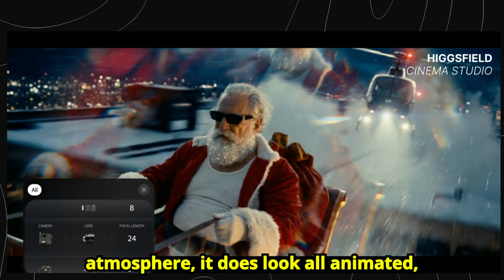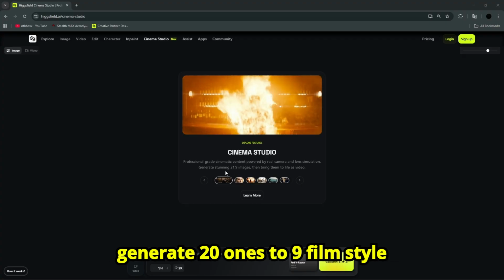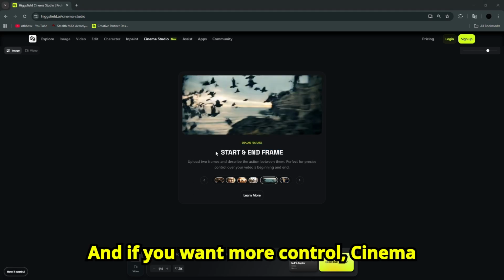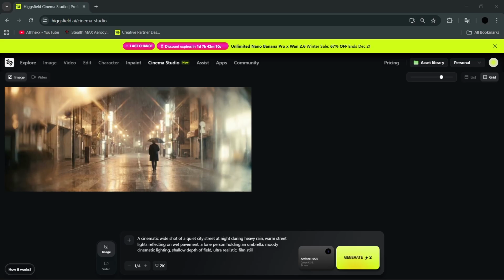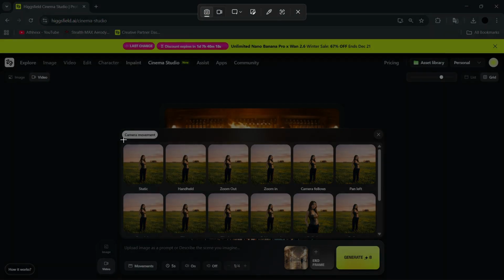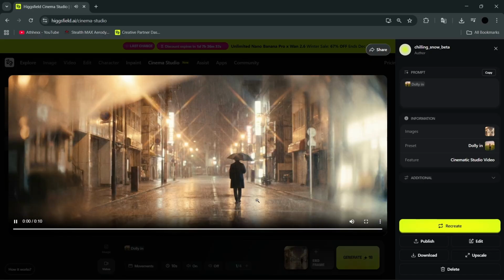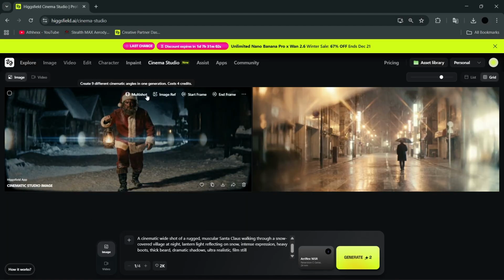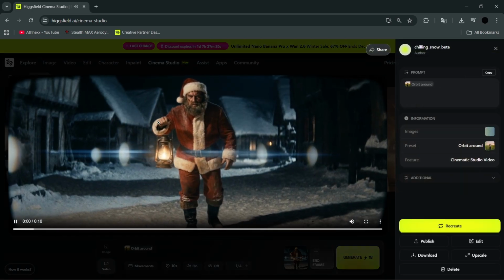How to Make Cinematic AI Movies with Higgsfield Cinema Studio | No Experience | Full Tutorial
Ever felt like you need a Hollywood crew just to get one decent cinematic shot? 🎥 Those days are officially over. In this video, I’m showing you Higgsfield, the absolute game-changer in AI video generation. It’s not just another tool; it’s a creator-first mission to make high-end filmmaking accessible to everyone. Whether you're an experienced director or have never touched a camera, wait until you see what Cinema Studio can do. It's the Cheapest AI Platform that actually delivers film-grade quality. Let’s dive into the future of AI cinema! 🚀

🎬 In this video, I’ll show you:

The Unified Flow: Moving from Text-to-Image to Video in one click.
Cinematic Controls: Using real-world camera profiles like the ARRI Alexa 35 and Panavision lenses.
Intent-Driven Movement: Adding pans, tilts, and dollies that feel like a real camera op, not an AI glitch.
Hyper-Realism: Why this workflow beats competitors like Kling and Veo in consistency and detai

0:00 Introduction to Higgsfield Cinema Studio
0:29 Overview of features, including adjusting camera lenses and focal length
0:38 How to access the Higgsfield Cinema Studio interface
0:53 Explanation of camera and lens selection in Cinema Studio
1:11 Cinema Studio's focus on cinematic intent and film-style image generation
1:41 Choosing camera, lens, and focal length for cinematic feel
1:59 Turning images into video, setting duration, slow motion, and audio
2:16 Adding camera movements like pan, tilt, dolly, and zoom
2:34 Support for start and end frames for precise transitions
2:47 Generating multiple camera angles for the same scene
3:02 Live tutorial: Generating a cinematic shot from scratch
3:34 Viewing and downloading the generated image
3:54 Converting image to video with cinematic shot
5:20 Generating the video and viewing the final outcome
6:13 Downloading the generated video
6:18 Generating another scene
7:01 Exploring different camera movements
8:03 Viewing the final outcome of the second generated video
9:02 Concluding remarks and call to action